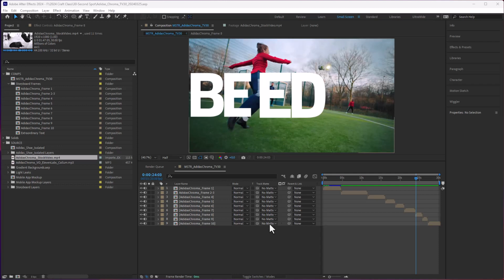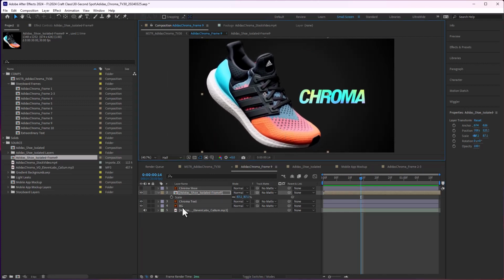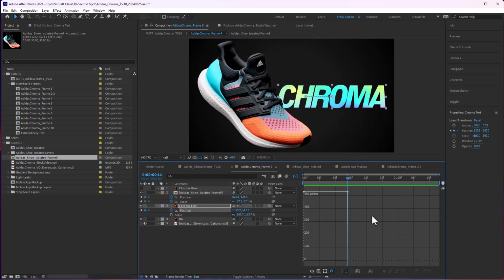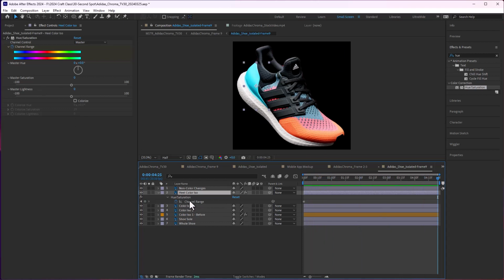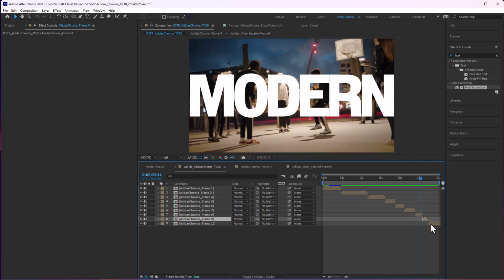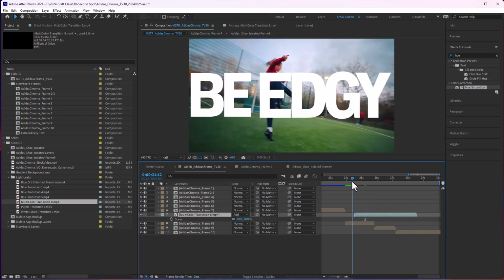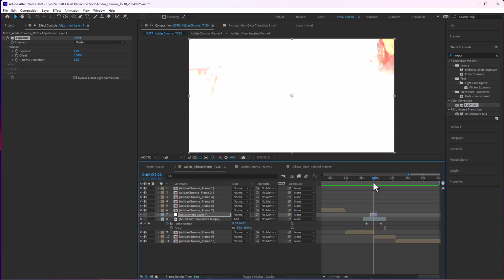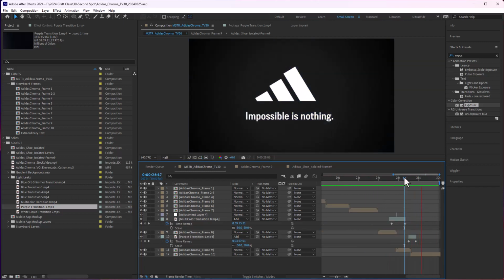9. Adidas Chroma Commercial - Storyboard Frame 9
Light Leaks! Compositing! Transfer Modes! Hue and Saturation! ...keyframes...